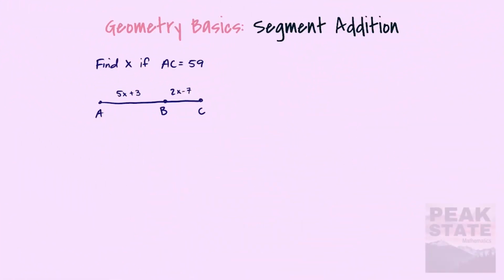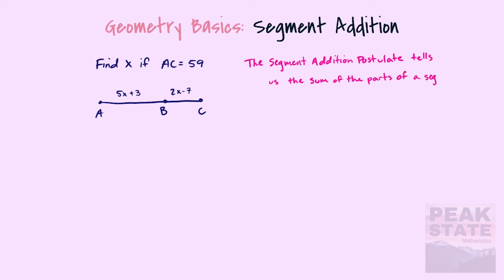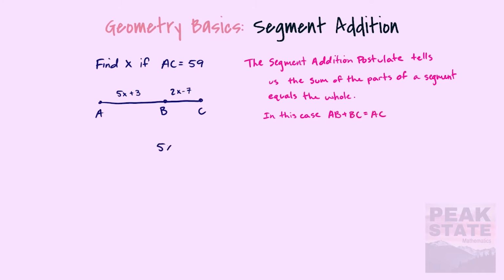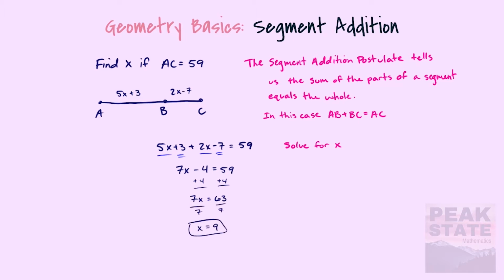Geometry Basics: Segment Addition Postulate [Peak State Mathematics]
Today's Lesson: Segment Addition Postulate.

Why is it important to learn how to use the Segment Addition Postulate? These are just a few examples and reasons as to why this is so important!

How do I use the Segment Addition Postulate? , that's how!
1)